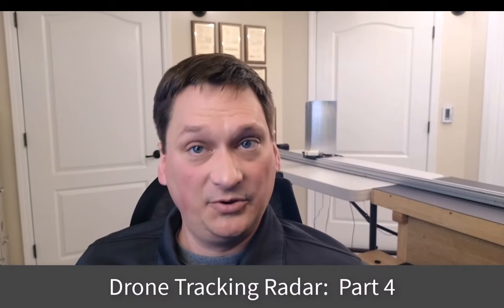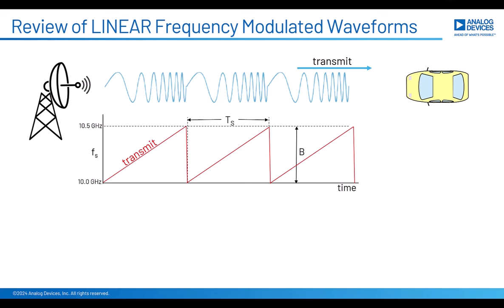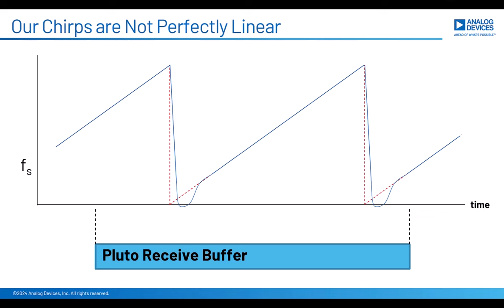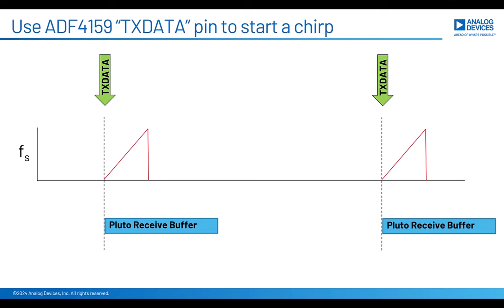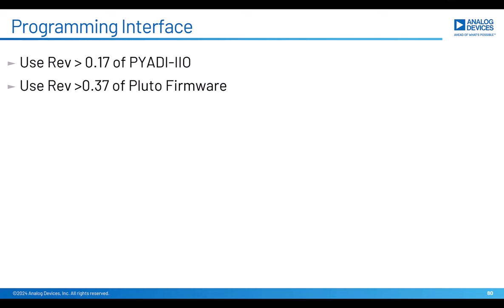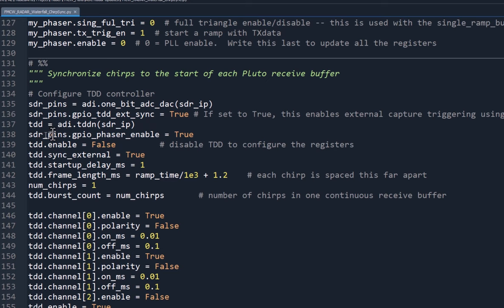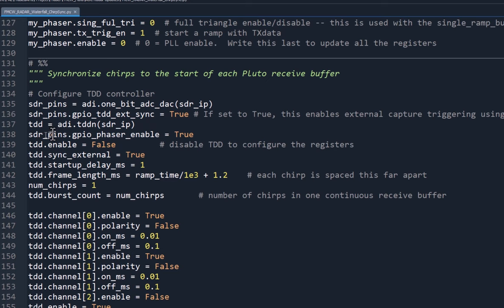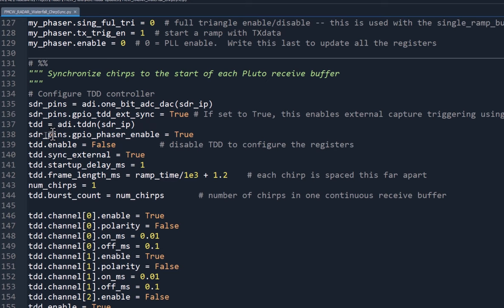Drone Tracking Radar: Part 4 Chirp Synchronization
This is the 4th video in the DIY drone radar project.  In this video, I'll introduce transmit to receive chirp synchronization to improve the beat frequency data.  But this concept will be much more important on the final video where we do multi chirp range doppler plotting.
0:00 -- Introduction
0:55 -- FMCW Review
2:36 -- Non Ideal Linear Ramps
3:52 -- Start Ramps with TXDATA Signal
5:59 -- Modified Hardware Setup
6:24 -- Software Modifications
6:50 -- Programming Walkthough
10:34 -- Demonstration
11:48 -- TDD Configuration Details
12:47 -- Conclusion and Future Videos